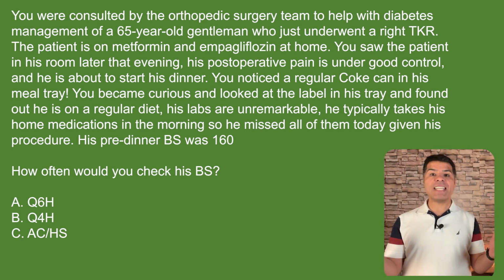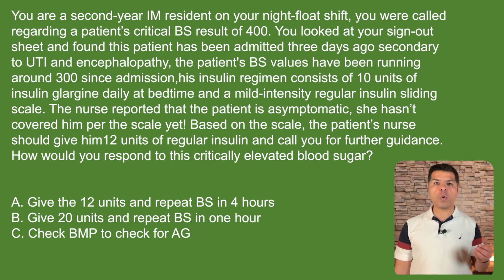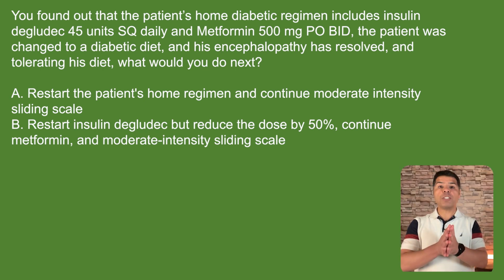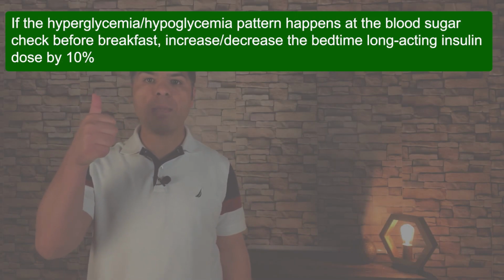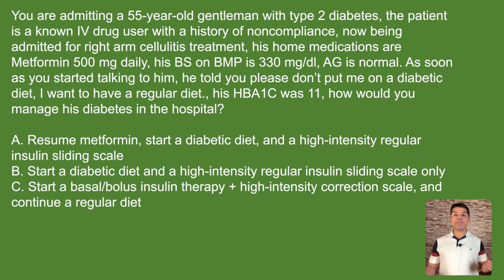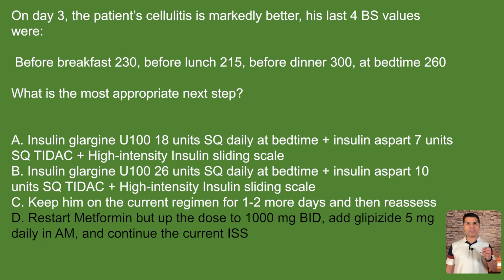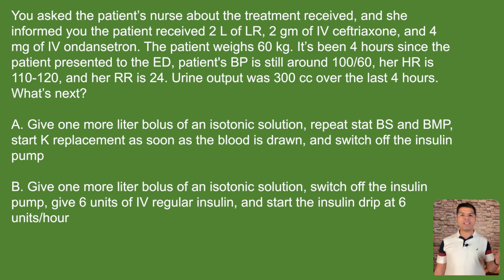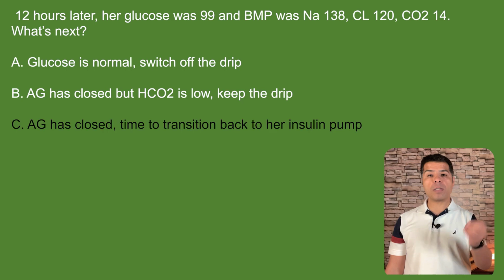Real-world examples of Inpatient diabetes management (Second part)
This is the eleventh video of the inpatient diabetes management series, in which we continue with real-world settings scenarios with five more real-world settings clinical scenarios covering topics like home diabetes medications, noncompliance, discharge patients, and DKA.
These scenarios are exactly similar to what you will encounter in day-to-day practice!

Here is a link to a PDF file of these scenarios so you can follow along: